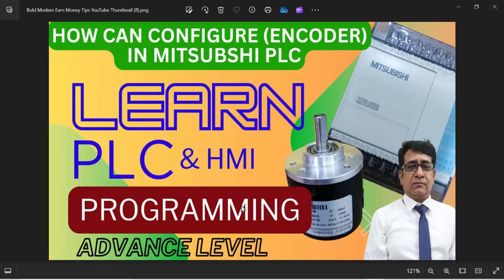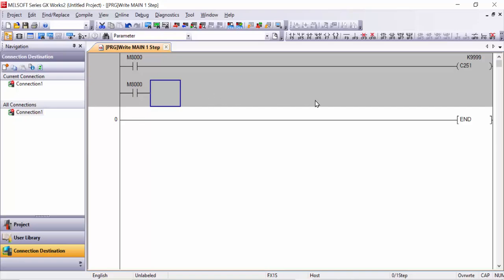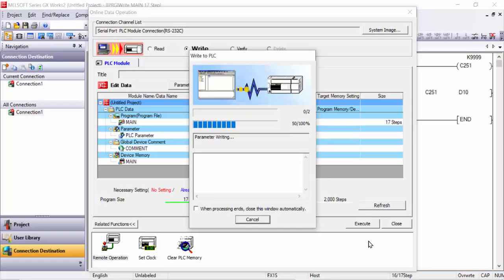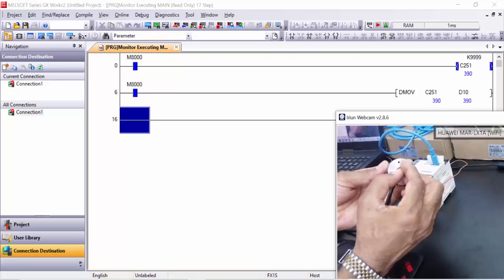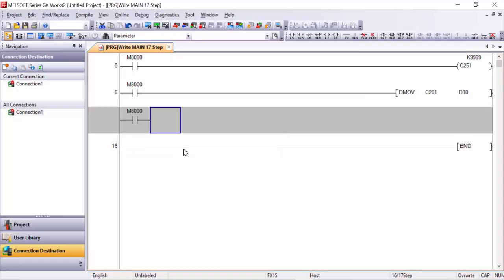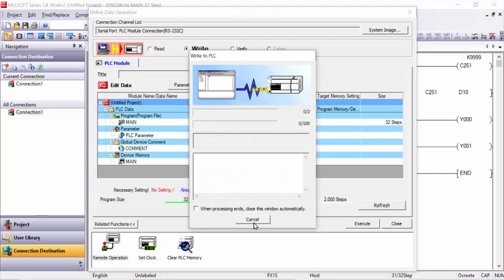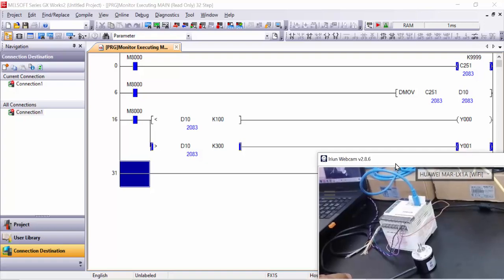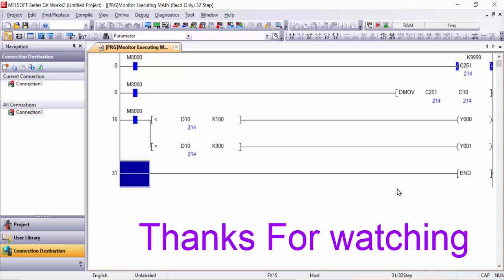how can configure the (Encoder) in Mitsubishi Plc